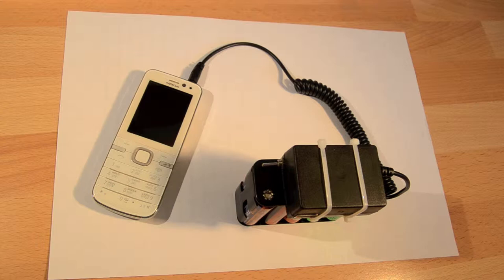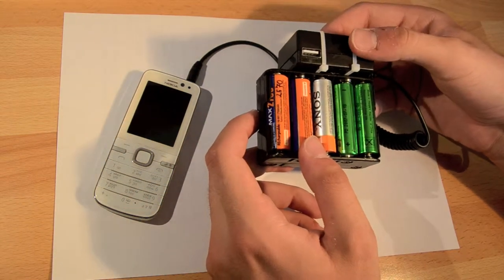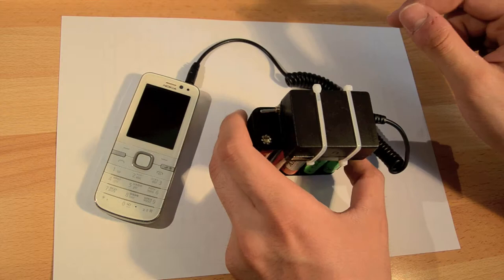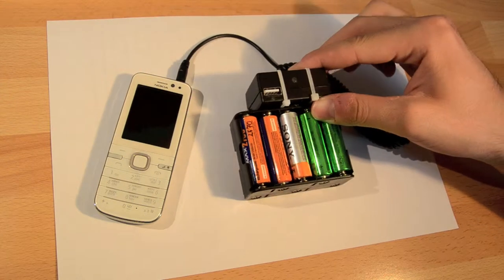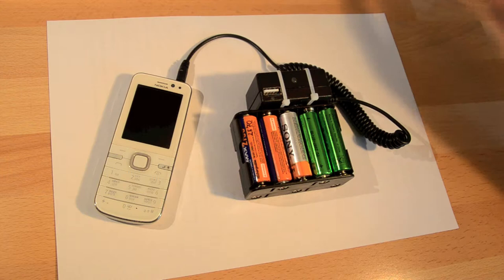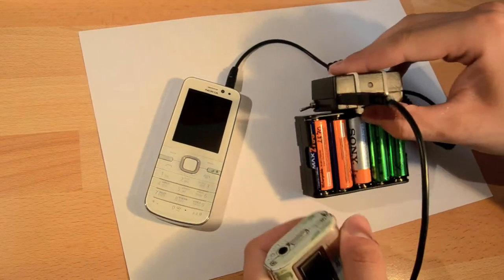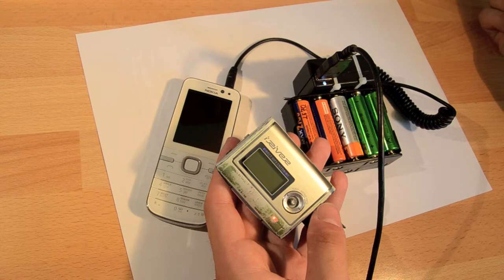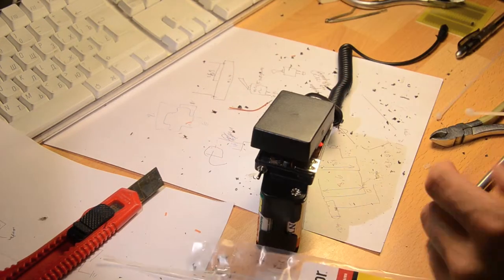A Video a day 05 nokia AA charger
an overview of my DIY charger that runs on aa batteries and has nokia 2 mm and usb output

usb charger
My goal is to shoot and post one video a day to improve my skills.
This is my first experience in video, I am a photographer .